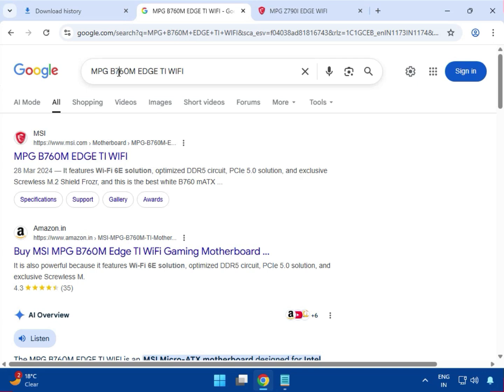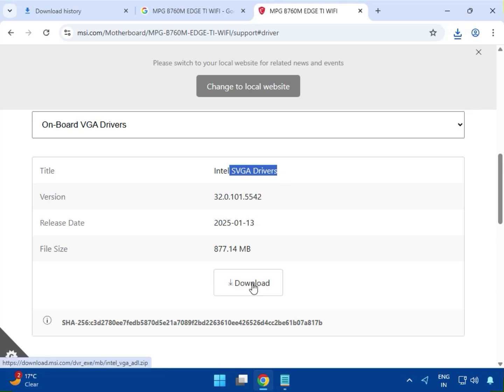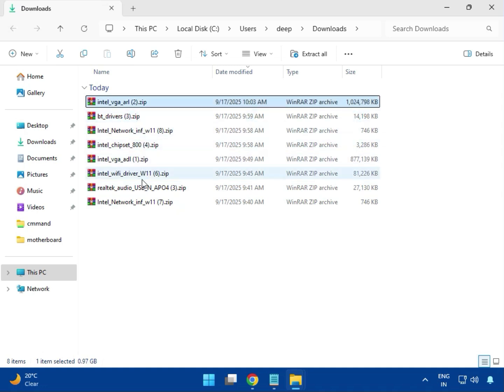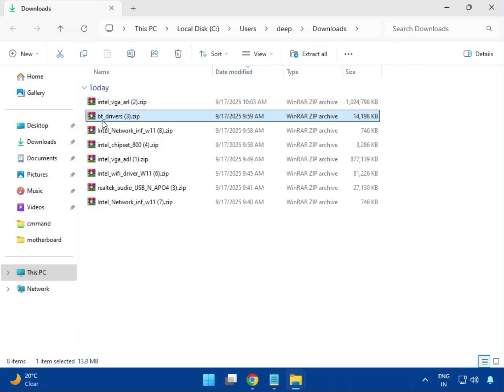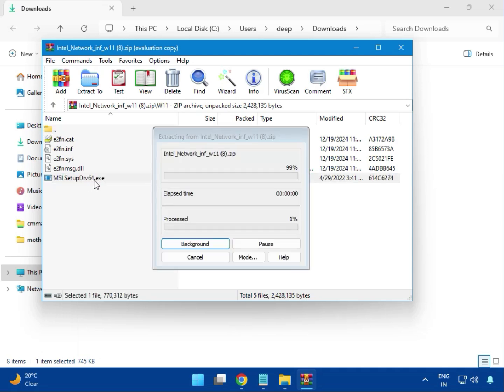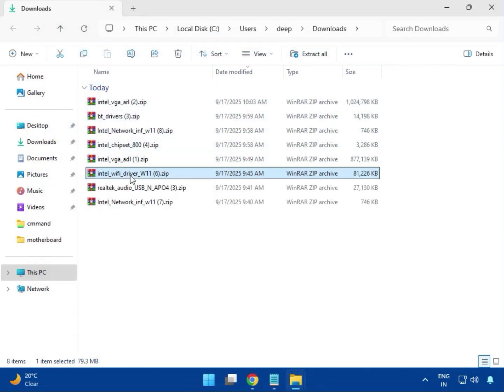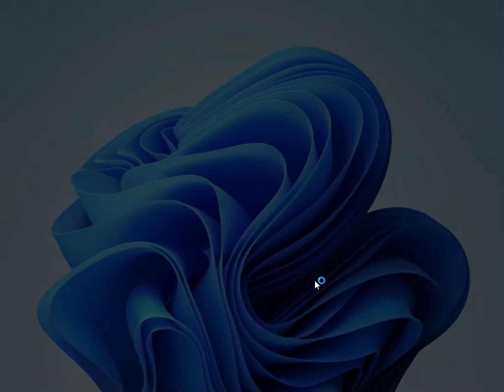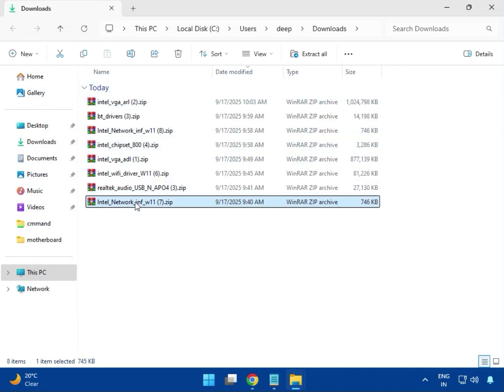How to Download & Install MSI MPG B760M EDGE TI WIFI Drivers (Windows 10/11)